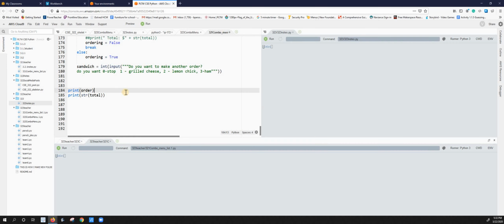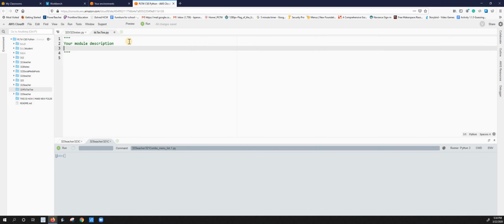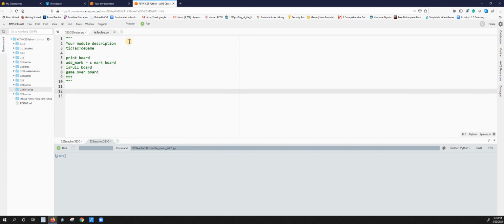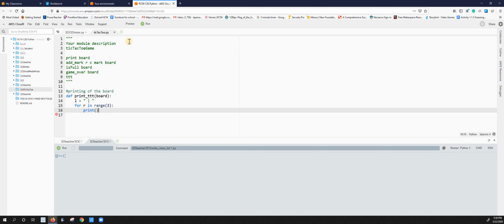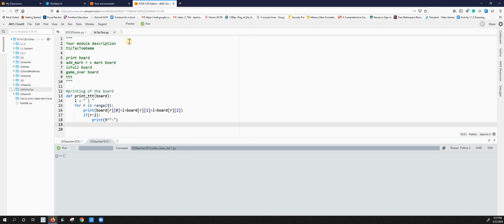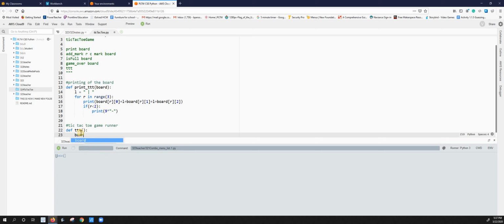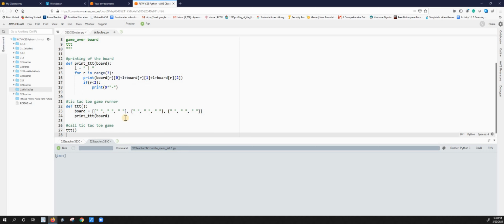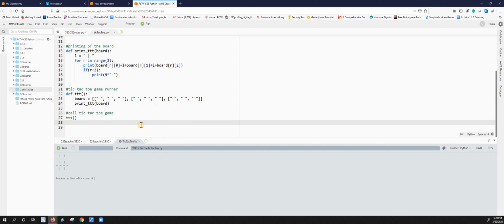tic tac toe game part 1